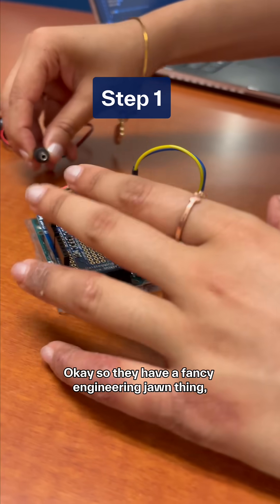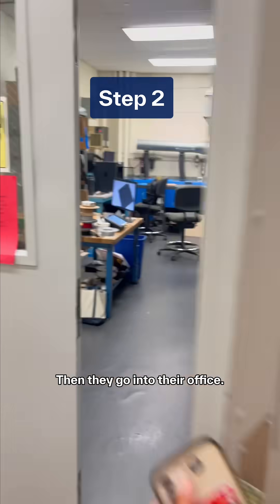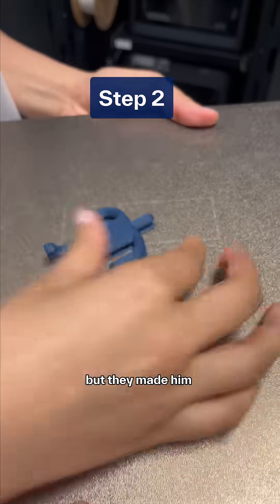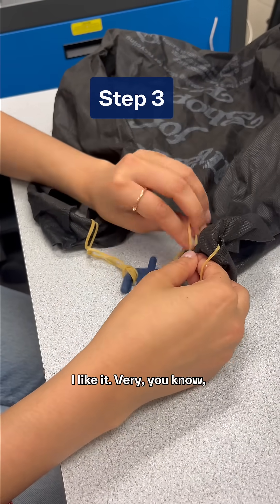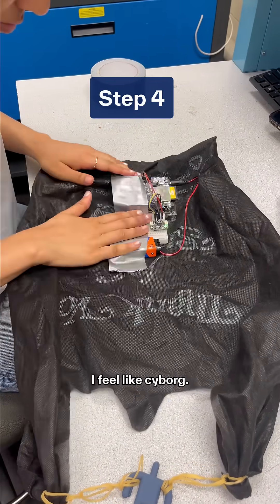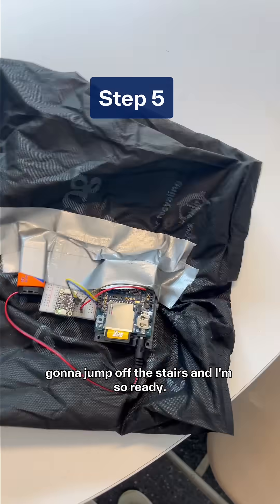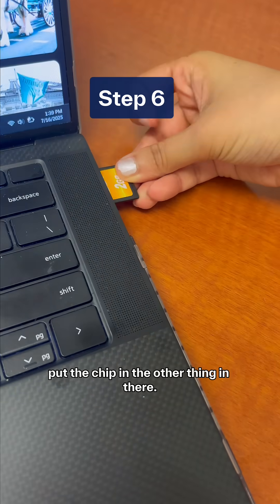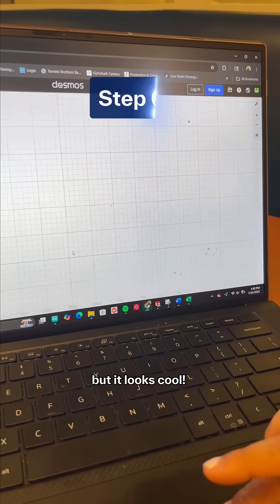How a Non-Sciencey Major Sees Engineering | Penn Engineering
Here's what happens when a comparative literature major tries explaining a mechanical engineering experiment in measuring the acceleration of a bungee drop.

Experiment by Sonali Chandy (MEAM'26, IPD‘27)
Voiceover by Aaron Tokay (CAS'27)